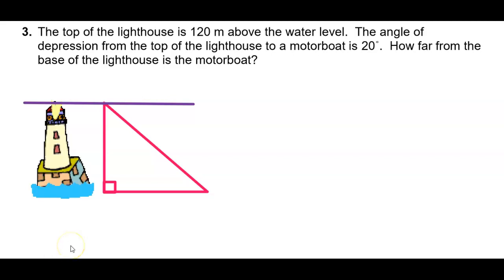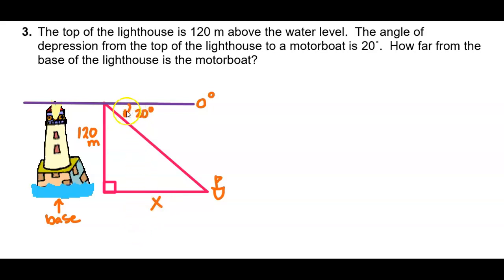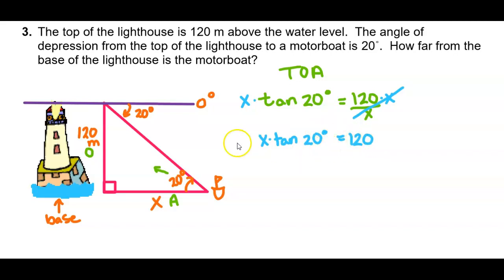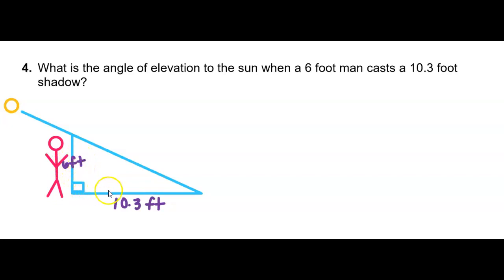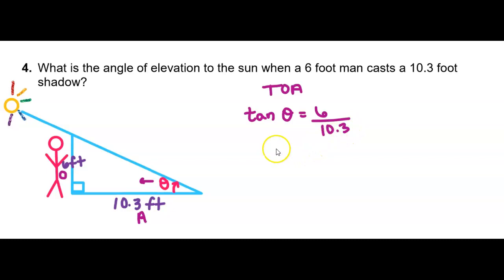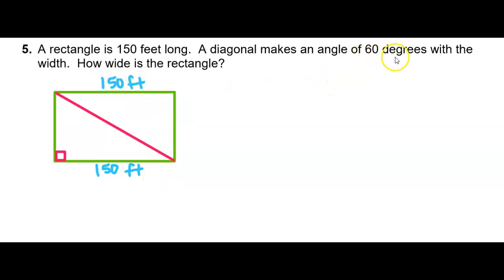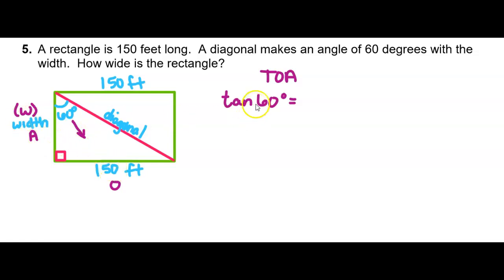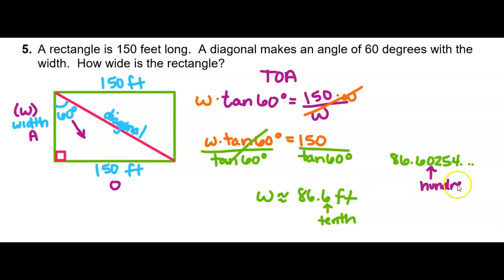Right Triangle Trig Story Problems (Part 2)